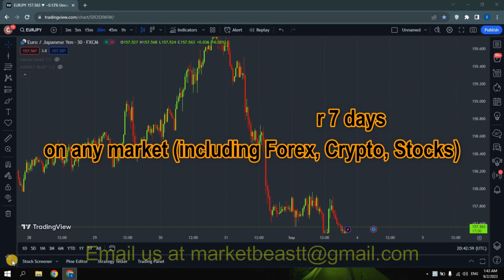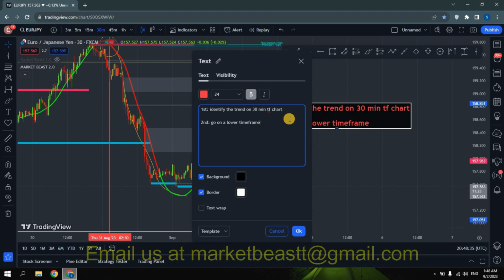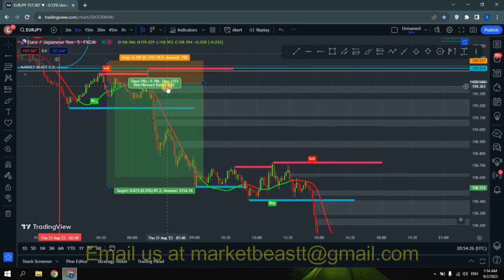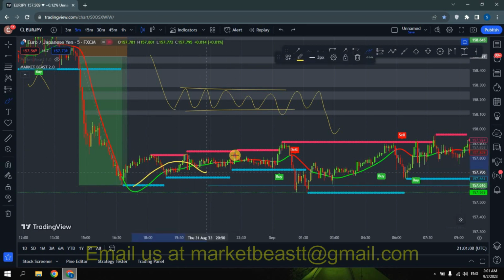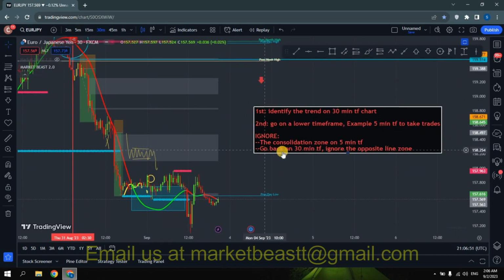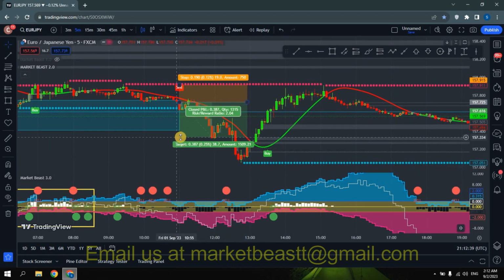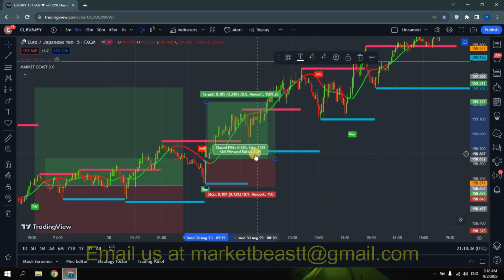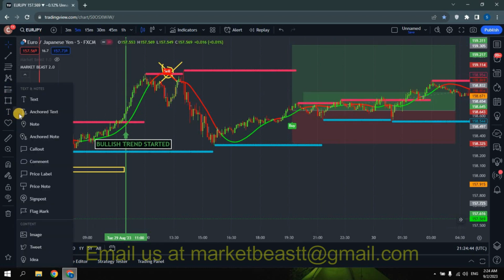Save this video to be a Successful Trader! Win Every Trade! 5 min Scalping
Most Accurate BUY SELL Indicator Tradingview! Live Trading using Indicators

or Contact the distributer on Telegram,

In this exciting video, we present to you the Most Accurate Trading Indicator, your ultimate weapon for conquering the forex, crypto, and stock markets.

Are you tired of unpredictable market movements and want to maximize your profits? Look no further! Our cutting-edge indicator is meticulously designed to analyze market trends, identify precise entry and exit points, and accurately predict the future direction of various financial instruments, including Bitcoin and other cryptocurrencies.

Whether you're a seasoned trader or a beginner looking to make your mark in the trading world, this indicator is tailor-made for you. We'll walk you through its powerful features, providing you with step-by-step instructions on how to leverage its full potential. Say goodbye to guesswork and hello to consistent wins!

In this video, we'll demonstrate real-time examples of trades using the Most Accurate Trading Indicator. Witness the impressive accuracy and how it eliminates emotional decision-making, allowing you to trade with confidence and maintain a clear strategy.

But that's not all! Alongside our indicator, we'll share invaluable trading tips, strategies, and insights garnered from years of experience in the industry. We want to empower you to become a knowledgeable and successful trader who can navigate the complexities of the market with ease.

Join us on this exciting journey to revolutionize your trading game. Don't miss out on the opportunity to enhance your trading skills and boost your profits!